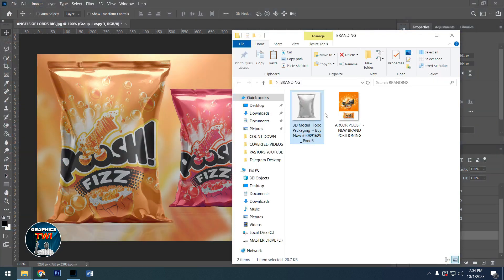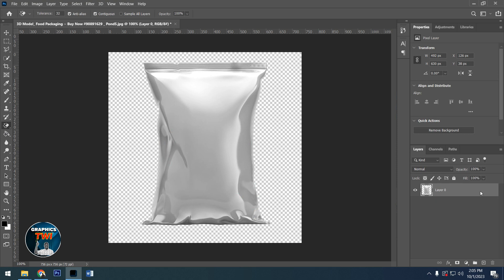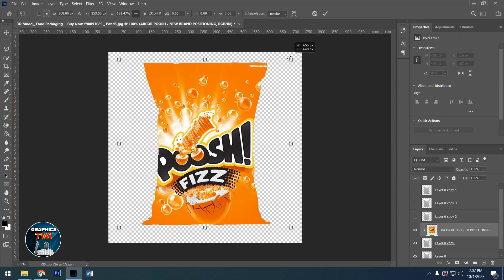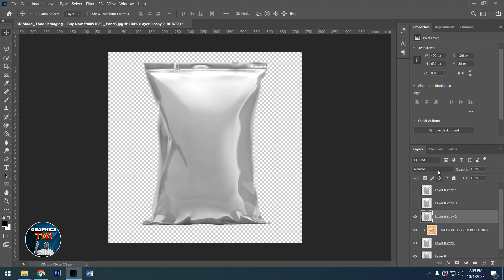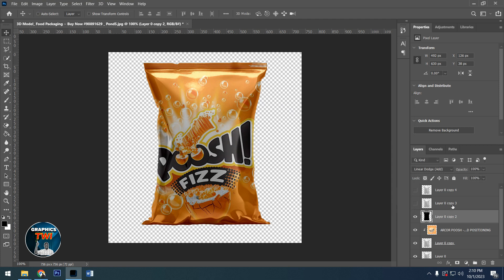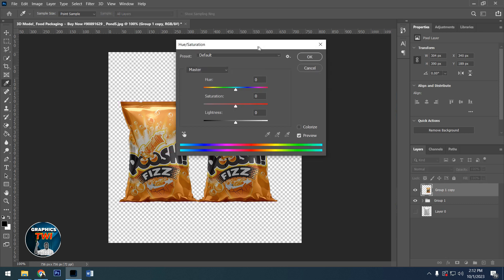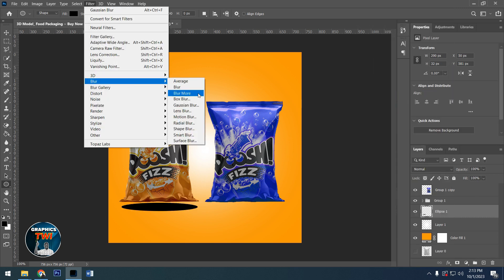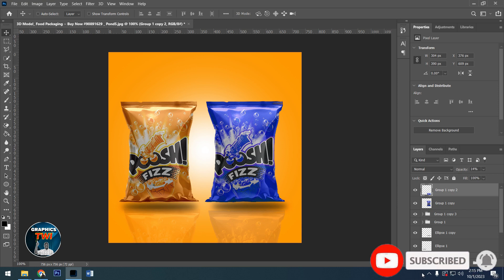HOW TO DESIGN PACKAGE MOCKUP IN FEW MINUTES - PHOTOSHOP TUTORIALS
Previous Videos

 • GHANA@66 INDEPEND...

 • GHANA@66 INDEPEND...